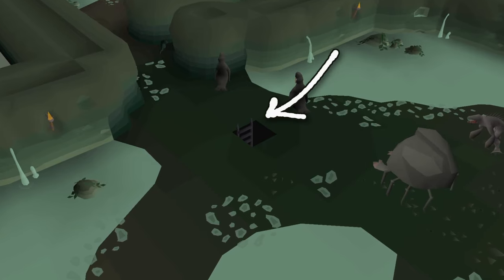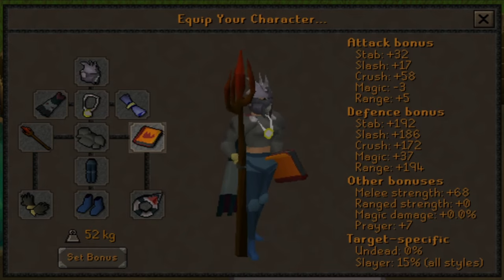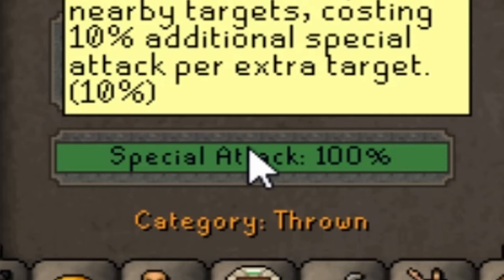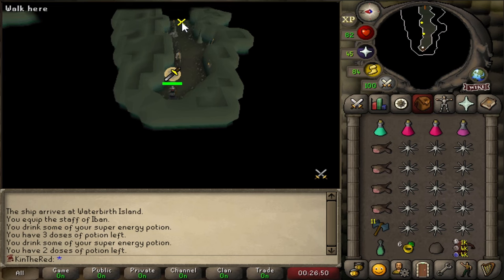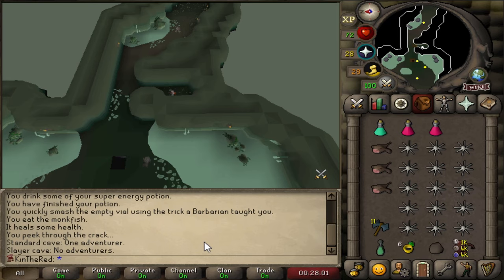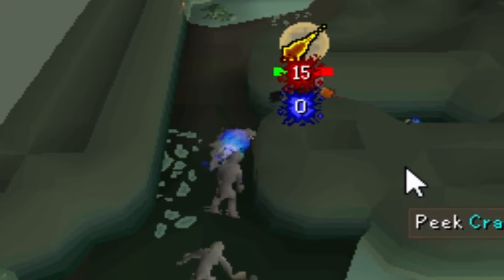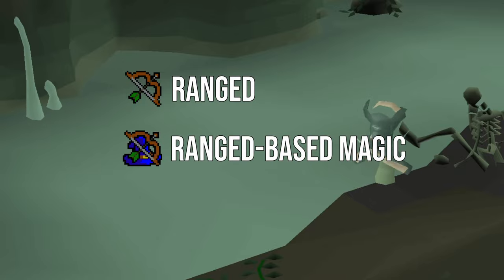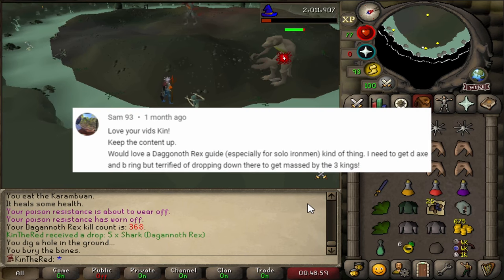Low Stress Rex - Low Requirement Dagannoth Rex Safespot Guide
If climbing into the Dagannoth Kings' lair stresses you out, try out this simple Dagannoth Rex safespotting guide. I've used it on my HCIM for quite a while and find it a fairly AFK way to slay the Dagannoth King.

00:00 Intro
00:19 Gear and Inventory
01:39 Getting There
04:39 Entering the Kings' Lair
06:28 Rex Safespot
07:05 Extending Trips
08:11 Practice Makes Perfect